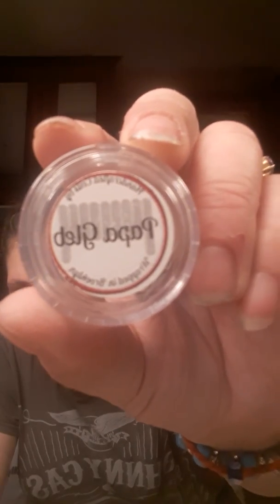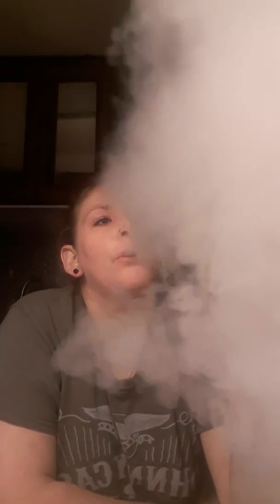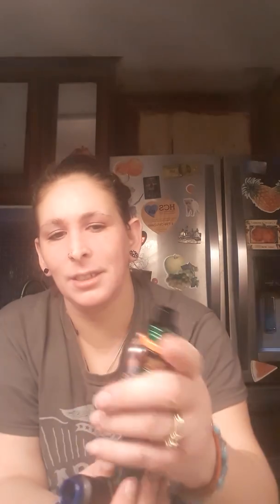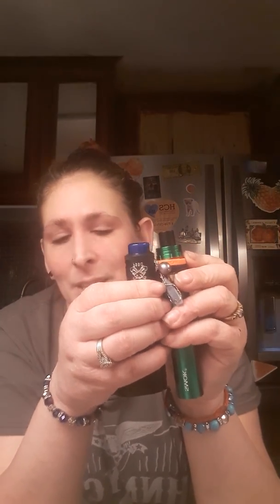A quick DEAD RABBIT Rda by Heathen & hellvape Review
This costs anywhere between $34.99-$39.00 depending where you buy it. its created by HEATHEN & hellvape a youtuber here in the youtube community. It's an amazing rda!!! Period.